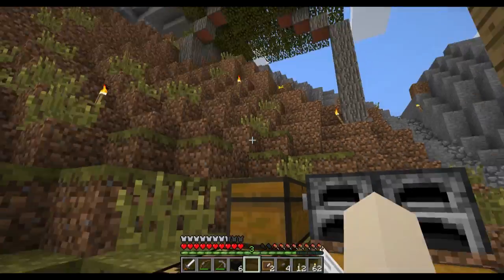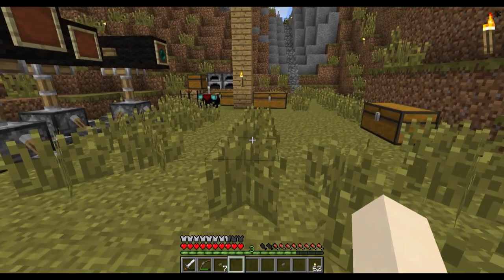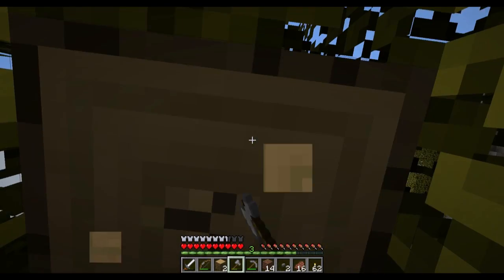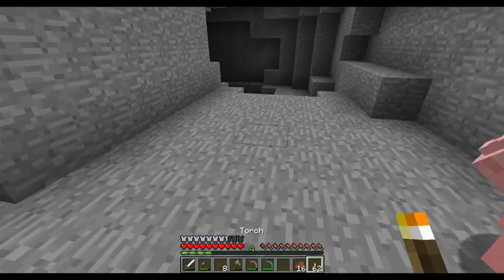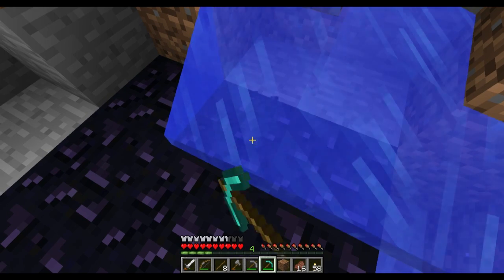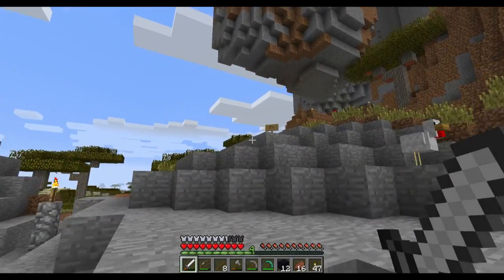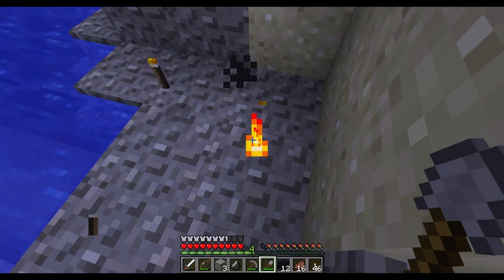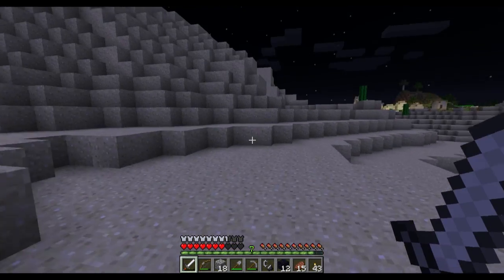Lenses - CoI 16 || The Color of Infinity, Survival and Map Making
Minecraft SURVIVAL series, in which I will CREATE a CUSTOM ADVENTURE MAP using no tools, mods, or outside assistance!  The experience will be entirely Vanilla, starting in version 1.7.4 and continuing on with official releases.  I have no preconceived ideas for this adventure map - everything will be inspired by the seed itself (and your comments).  Want to play along?  1.7.4 seed = Vanilla